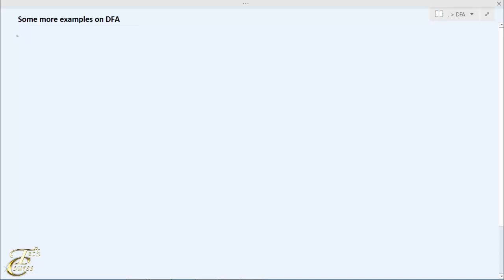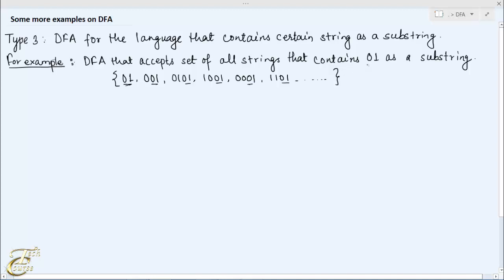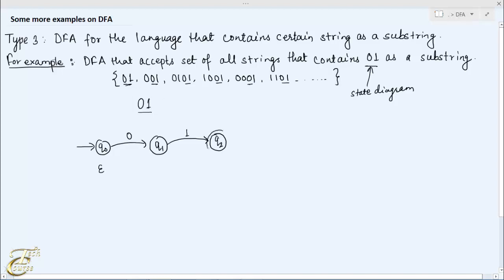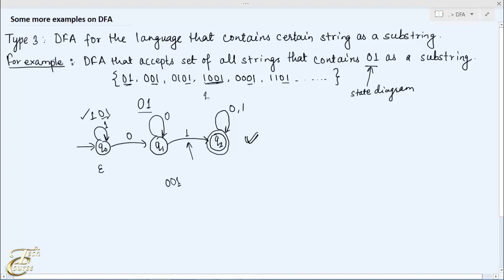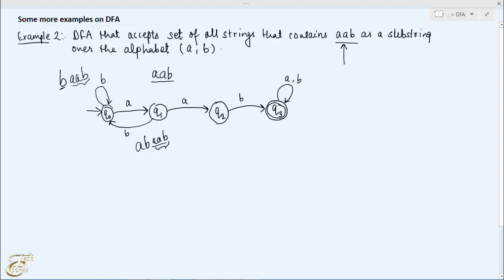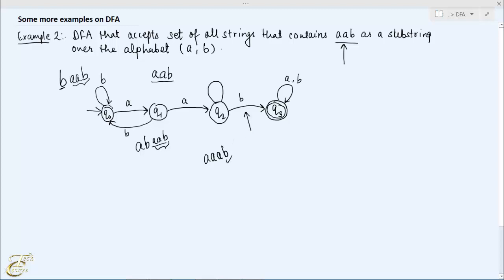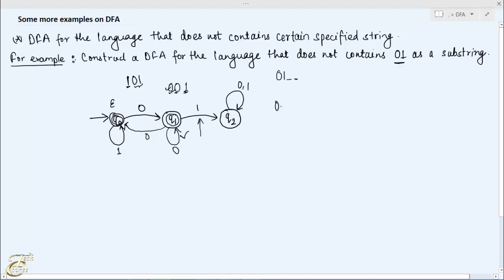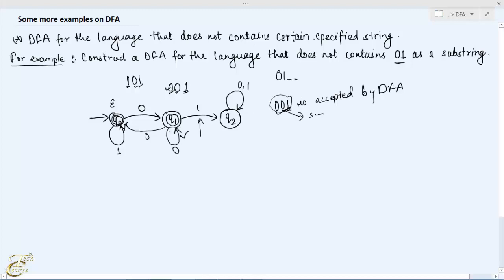Lecture-7: Type 3- DFA that contains & does not contains certain substring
DFA that represents the set of all string that contains 01 as a substring.
DFA that represents set of all strings that does not contains 01 as a substring
DFA that accepts set of all strings that contains aab as a substring.